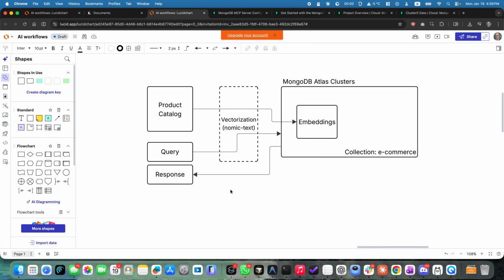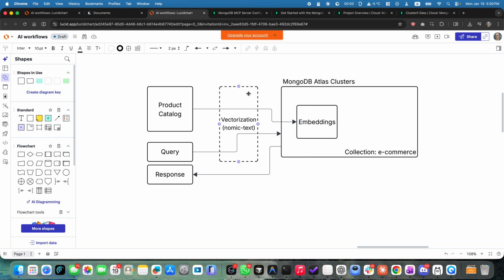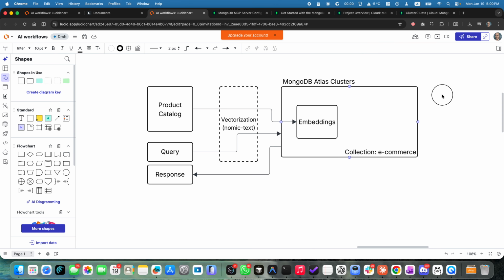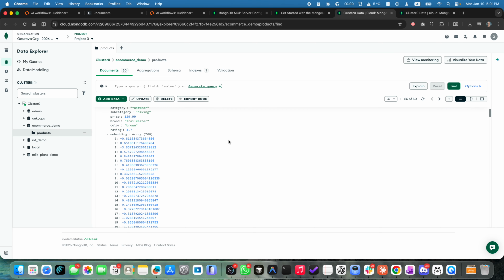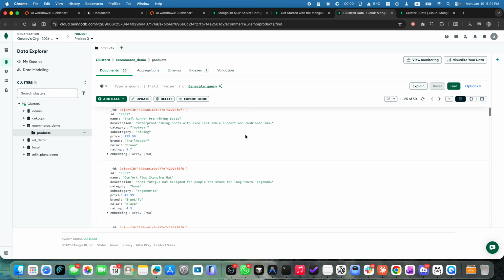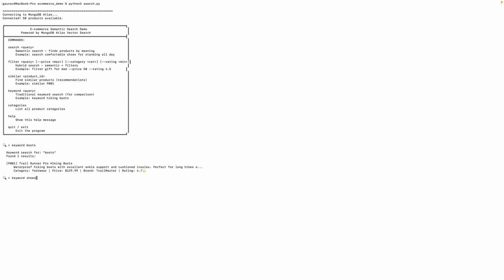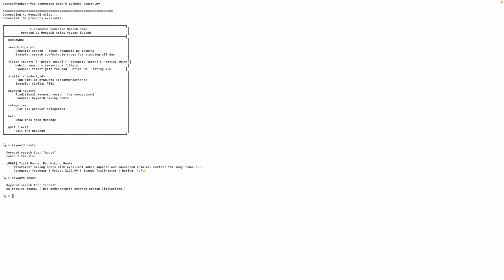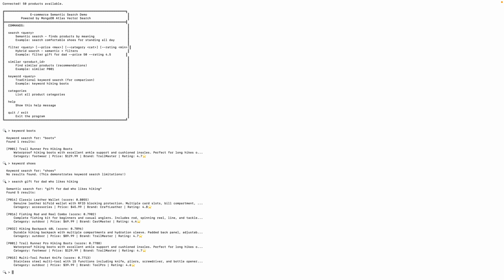Vector search primitives on MongoDB. More to follow